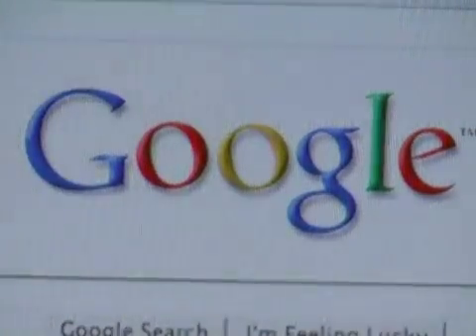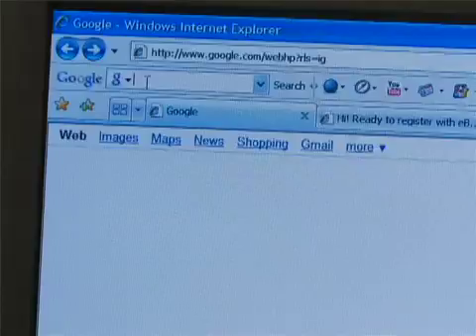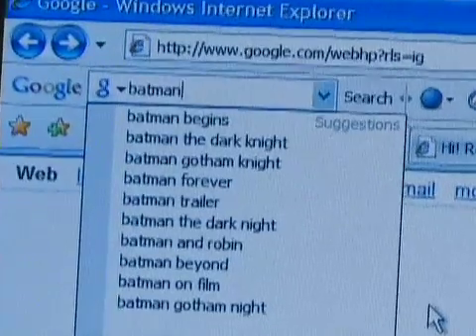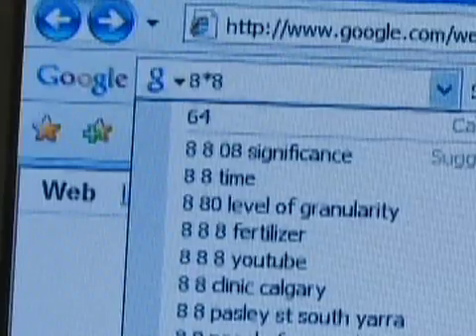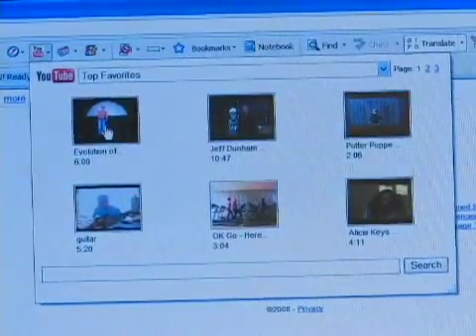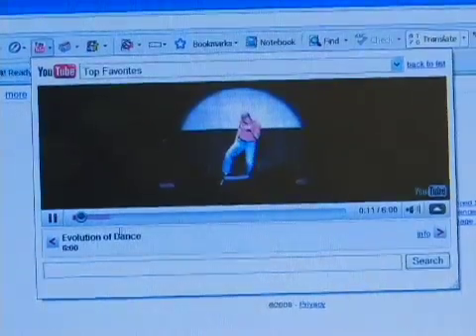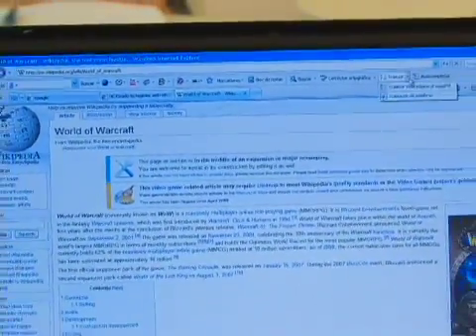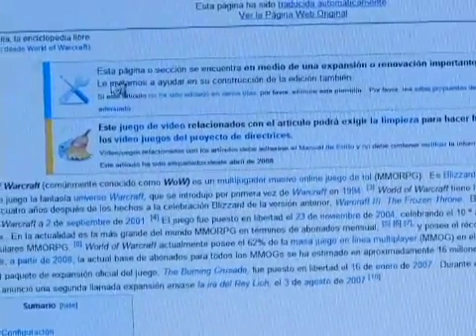Avni Shah, Google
Exploring the Google Toolbar

Using Google Toolbar to search is commonplace. But fewer people are taking advantage of its sync feature to access their customized toolbar and bookmarks on any computer, Avni Shah, Product Manager for Google Toolbar, says.

Shah demonstrates a number of the lesser-known Toolbar features for us. Although features like sync and form AutoFill were announced in December, they're still only available on Toolbar 5 for Internet Explorer, currently in Beta.

On the Google Toolbar page Firefox users are currently directed to download Google Toolbar 3, and Internet Explorer users are directed to download Toolbar 4. To download Toolbar 5, click here.

This is the second in a series of interviews conducted at the Googleplex last week.